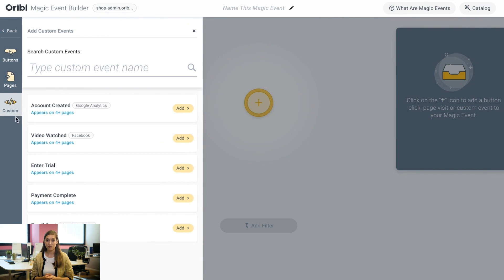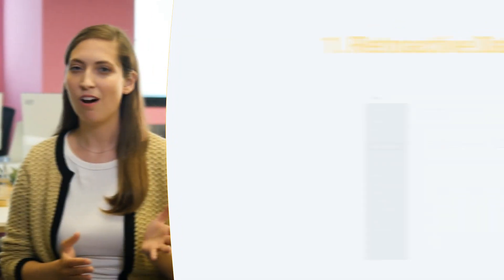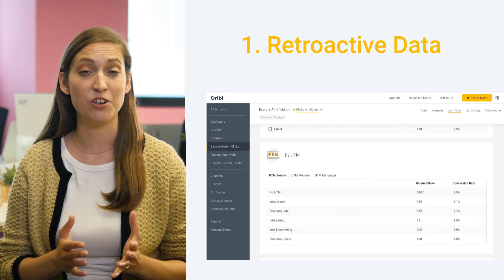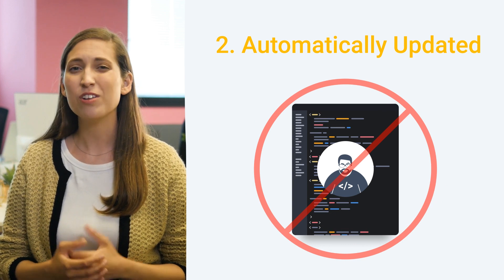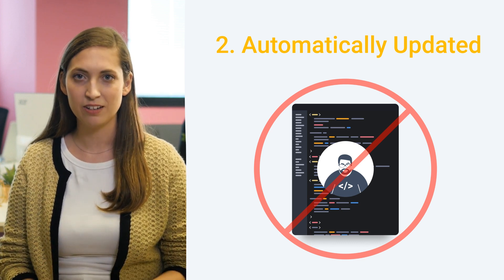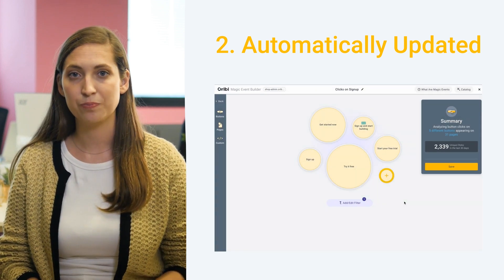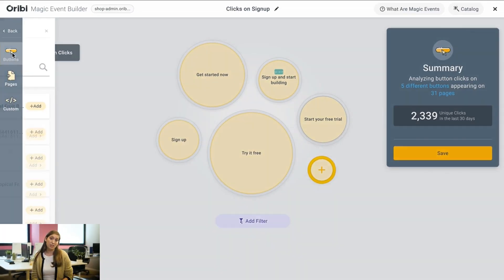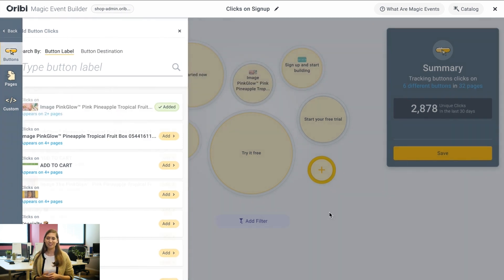Magic Events | Oribi Features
Oribi automatically captures all the events on your website—including button clicks—so you can follow conversions and visitor activities without coding anything.

Magic Events uses AI to scan your website and highlight your most important events, automatically grouping all related actions on your site. Once you set a Magic Event, you'll be able to see all its data, even retroactively, as well as use it to create funnels, event correlations, reports, and more. Get ready for some data magic!